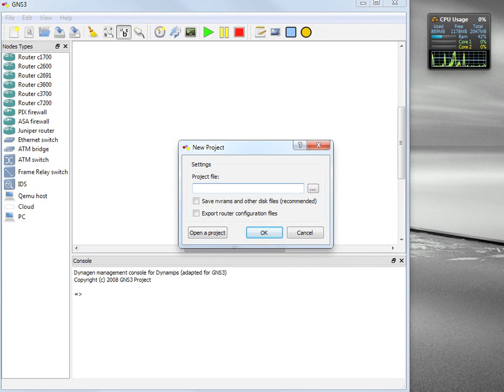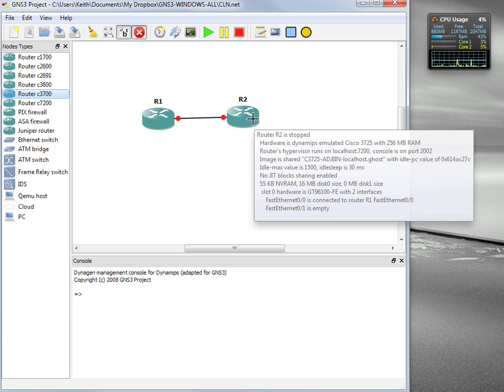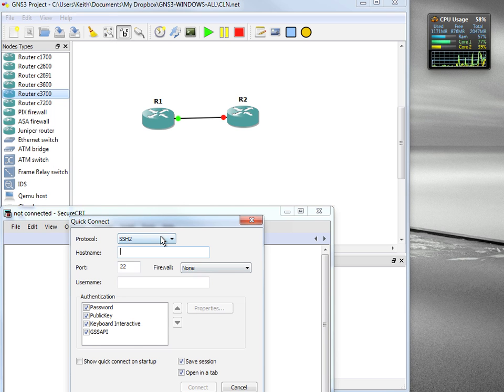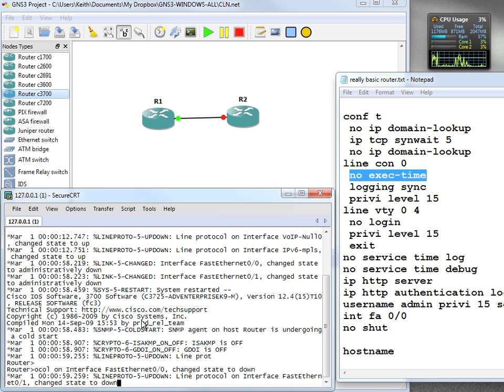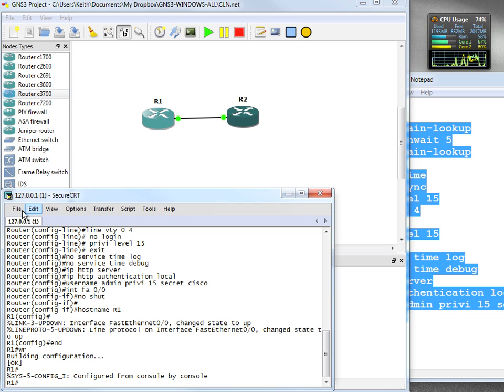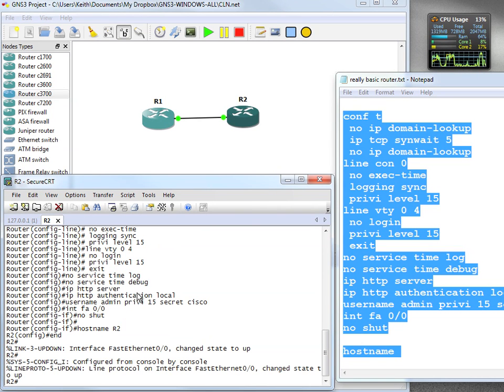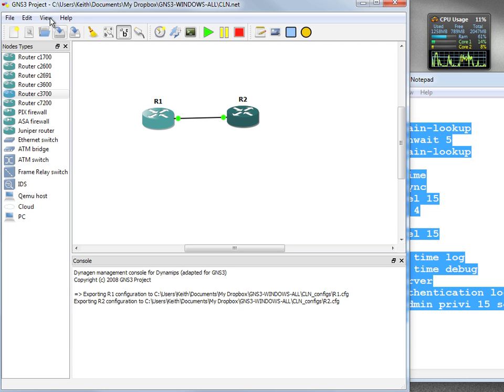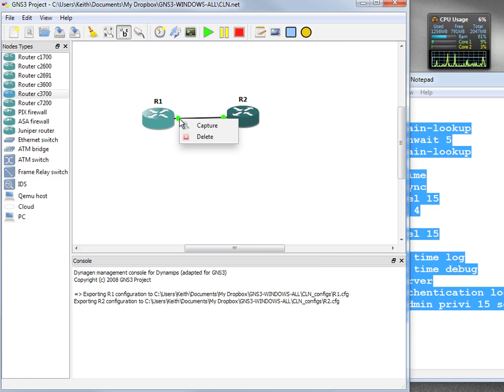GNS3 SecureCRT and Idle PC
How to successfully add routers to GNS3 and use them with Secure CRT.